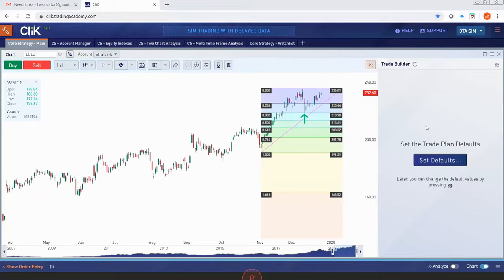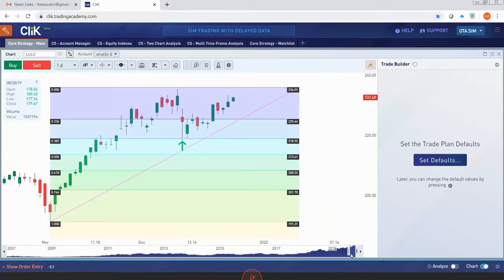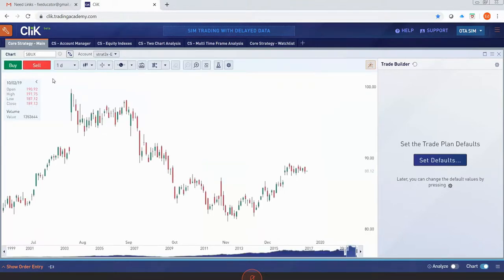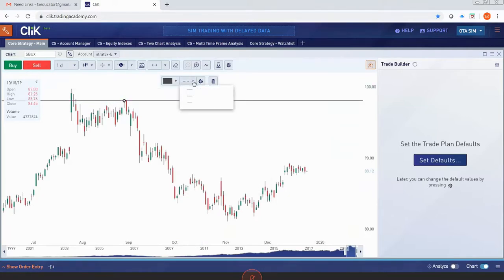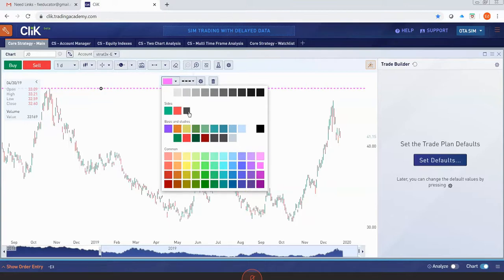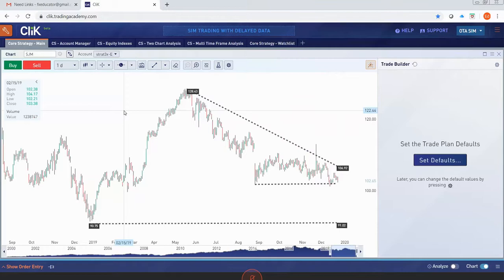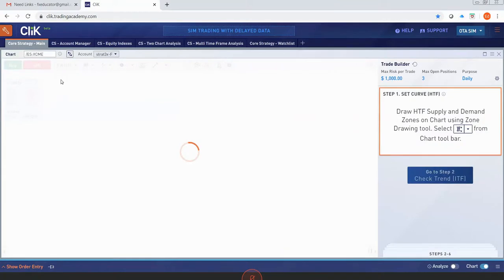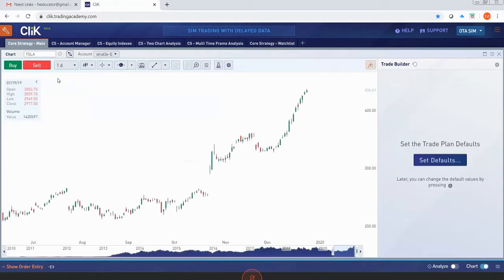US Session Open: Charting gold, silver, coffee, and stocks.